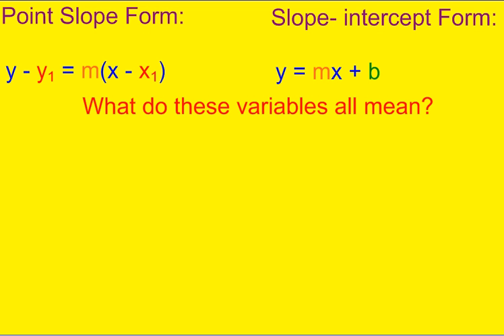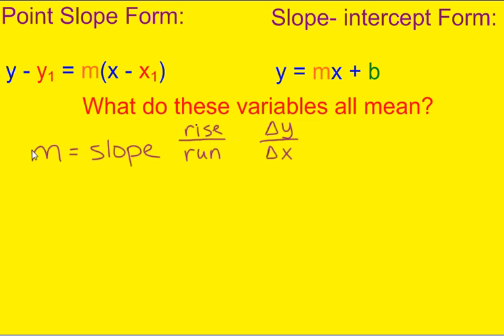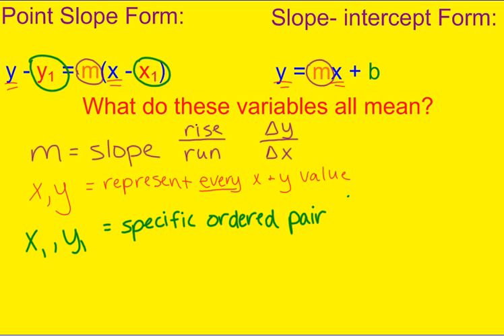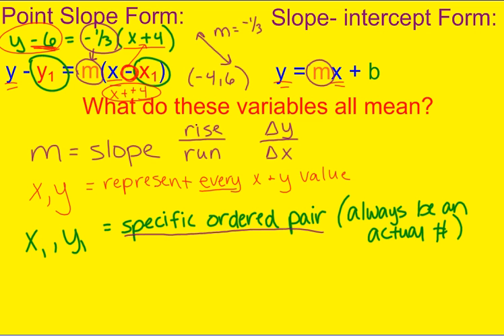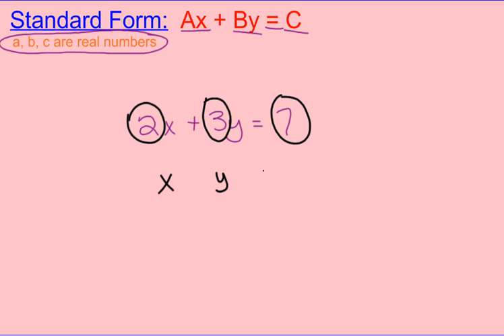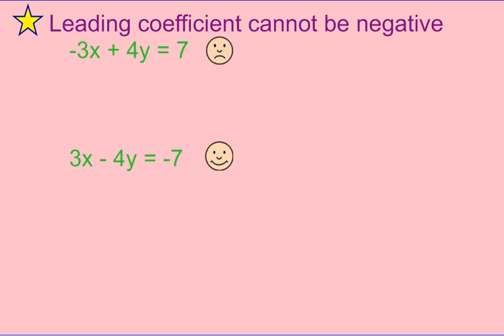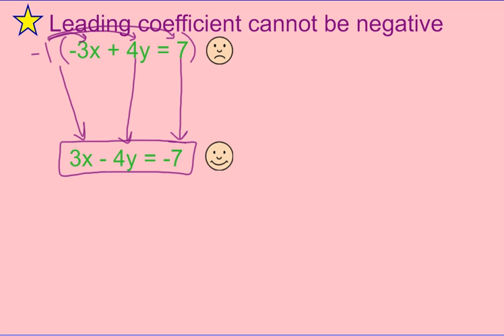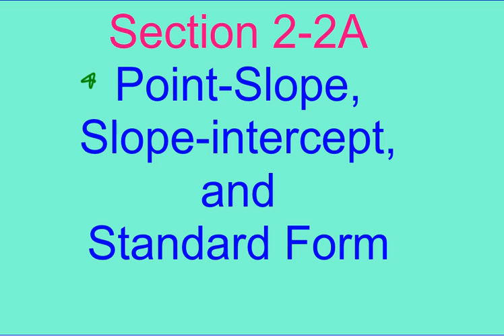2-2A Notes: Point-Slope, Slope-Intercept and Standard Form